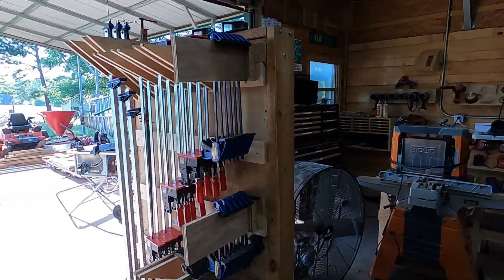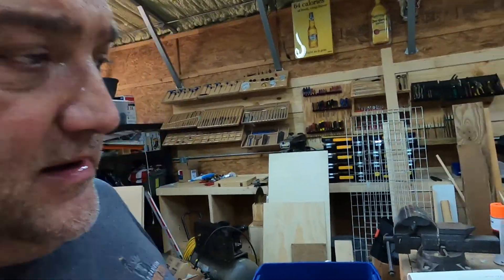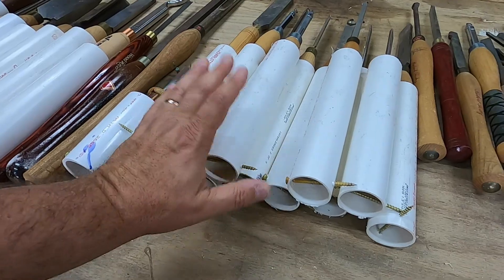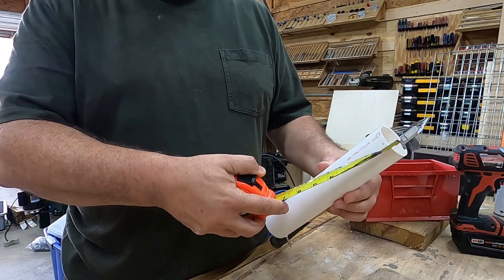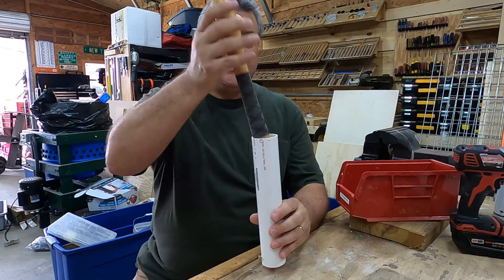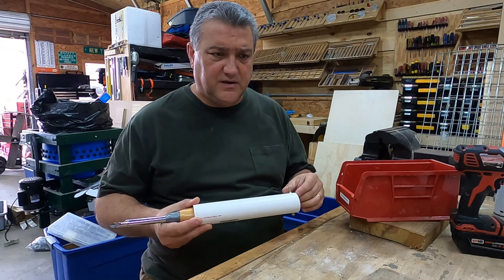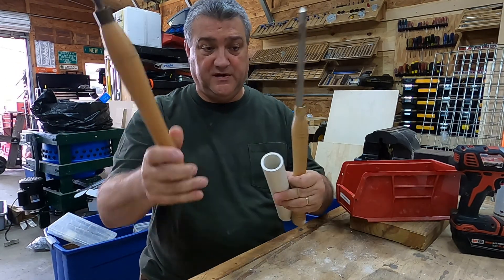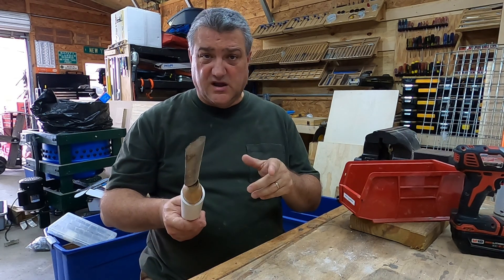The LaLa Farm SHOP UPDATE • Short Video